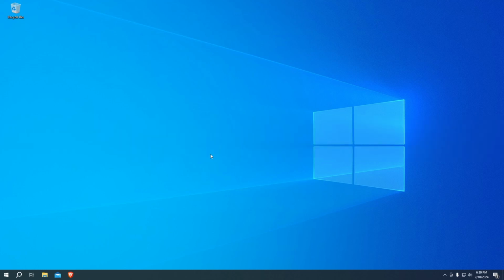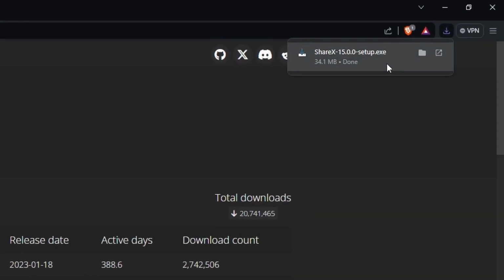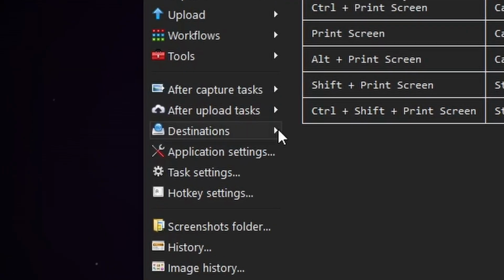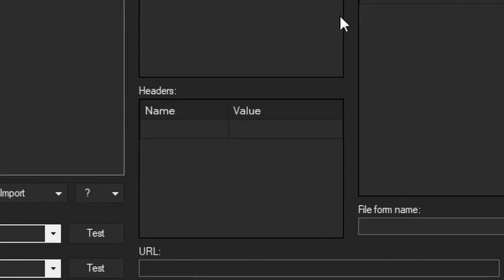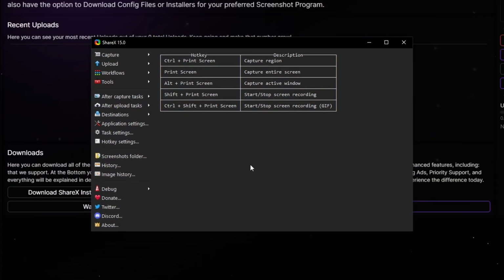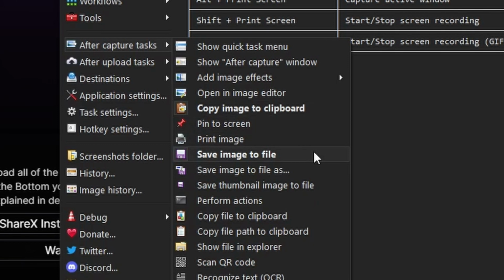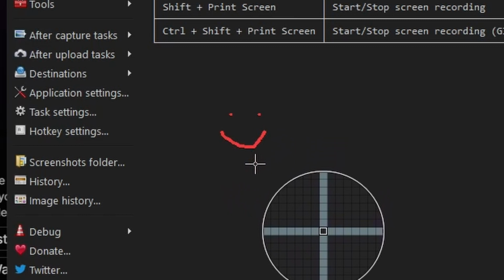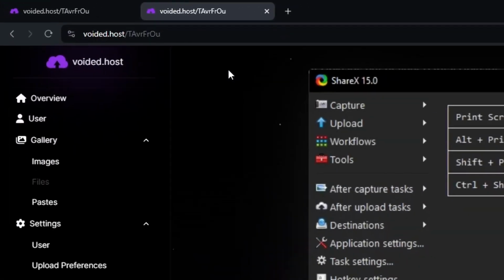Setup SHAREX manually | voided.host | Tutorial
voided.host

In this Video, you will learn how to setup ShareX to work with voided.host manually.

Copy Pastes for the bottom section:
URL: {json:data.shareLink}
Error message: Error: {json:message}

voided.host is a free to use Screenshot and Upload Tool. With our easily customizable embeds and large amout of domains, you can share your screenshots and make them look cool, without taking a swet.

0:00 Intro
0:17 Installing ShareX
0:58 Configuring ShareX
2:30 How does ShareX work?
3:31 Taking a Screenshot
4:21 Outro